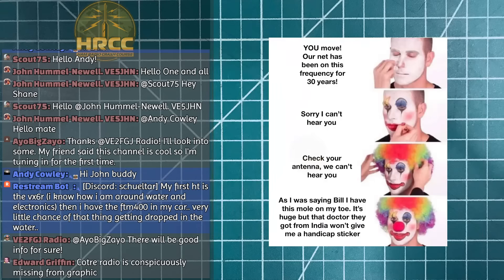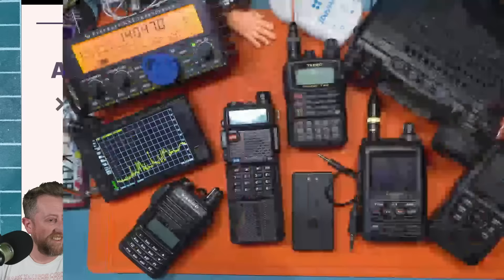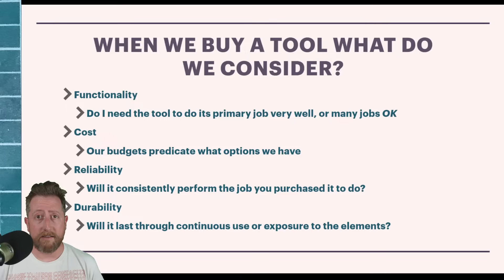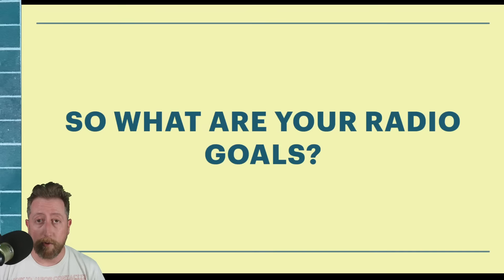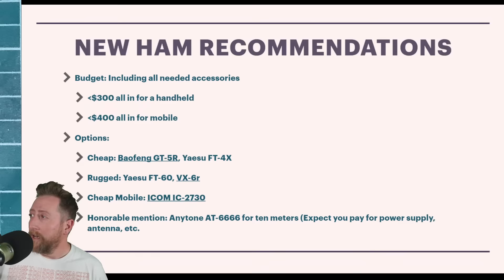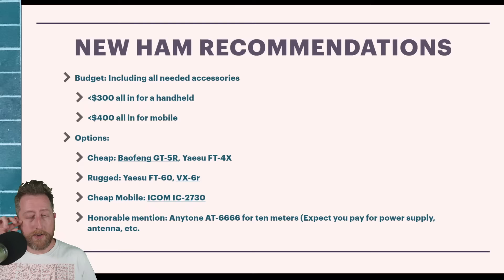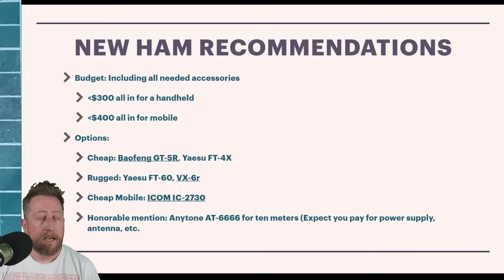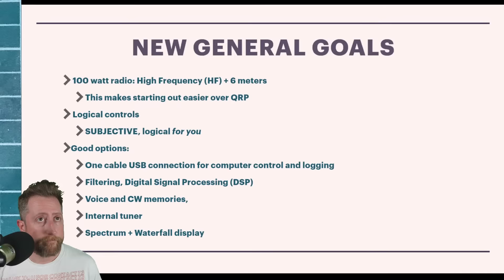"What Is The Best Ham Radio I Can Buy?"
I'm answering the most commonly asked question I get.  If I sent you this video as a reply to you asking "What Ham Radio Should I Buy?"  I hope this helped!

Anker power bank
TinySA Spectrum Analyzer
TinySA ULTRA!
Good attenuator for HT testing

K6ARK Mini Mic
Talentcell Battery Pack
OH MY GOSH! DenCo Batteries!

My Ham Radio MVPS:
Bongo Ties
Jakery 300
And of course!  Random coax adapters!

GPS Dongle